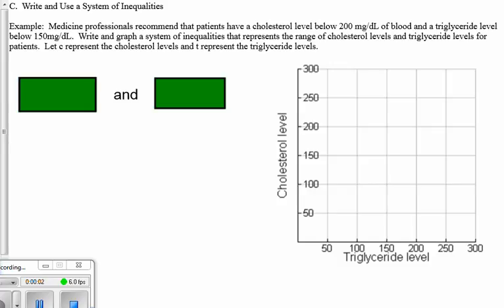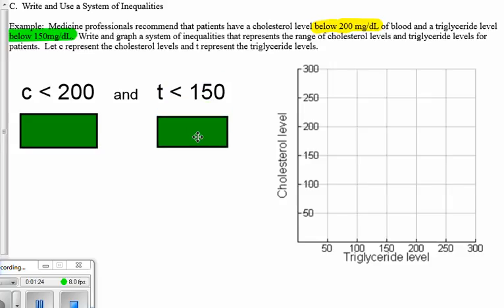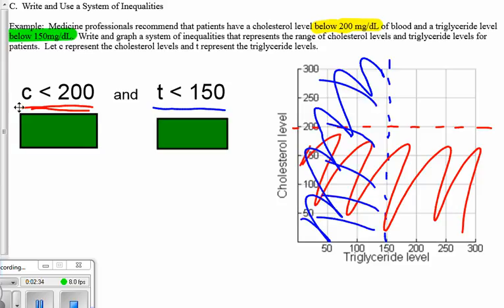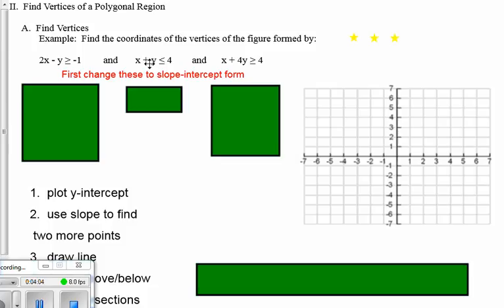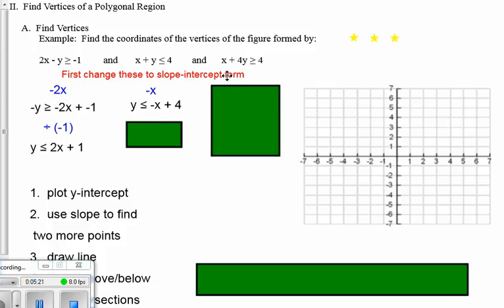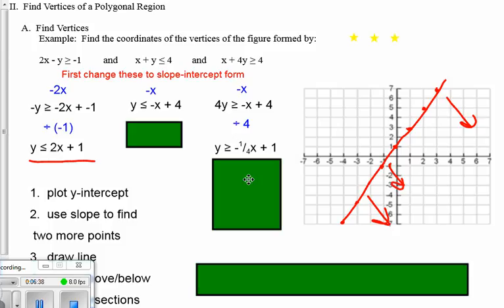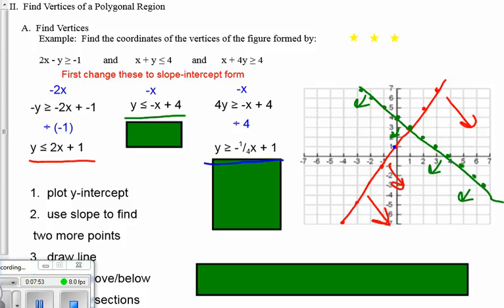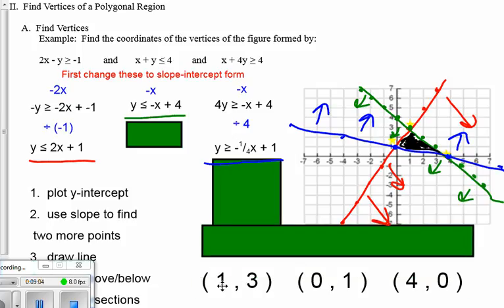3 3 2